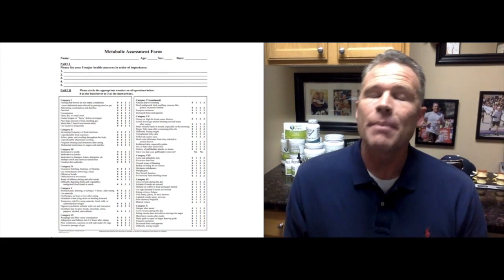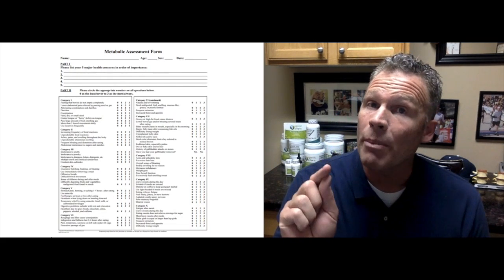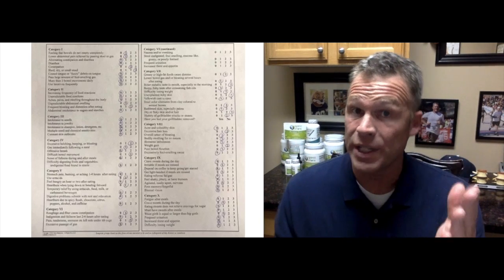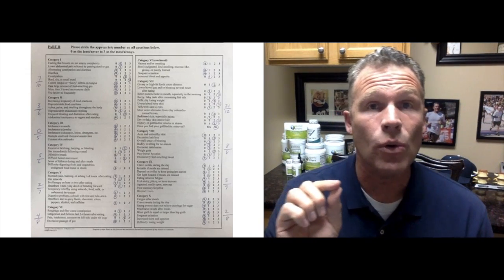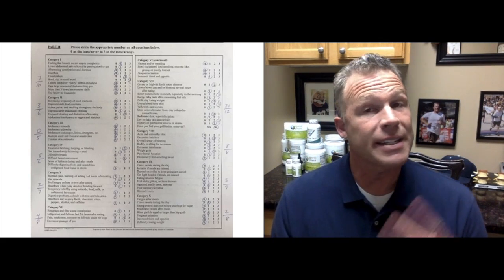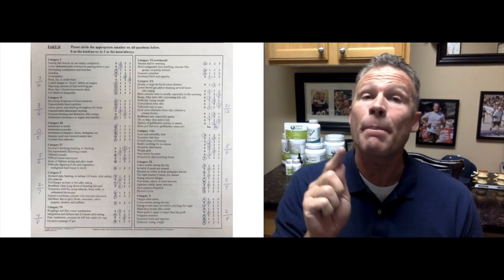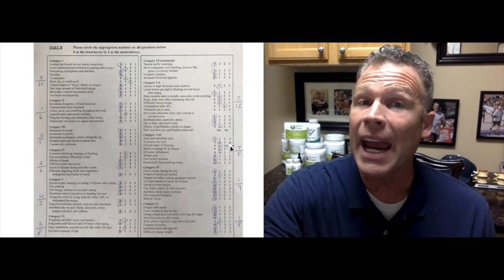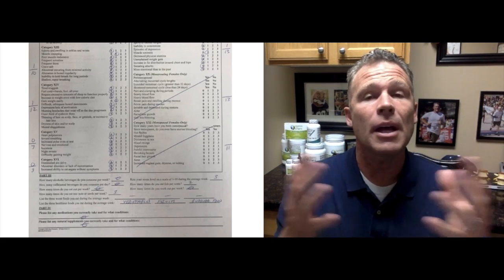Learning Center - Cleanse - Metabolic Assessment Form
This video is about The Learning Center, Metabolic Assessment Form, Section 89, Comprehensive Cleanse, Go Clean/Lean/Green/Mean, Porter Rockwell, The Alignment Center, Dr. Gary Arbuckle, Do Things Today, Holistic Chiropractic